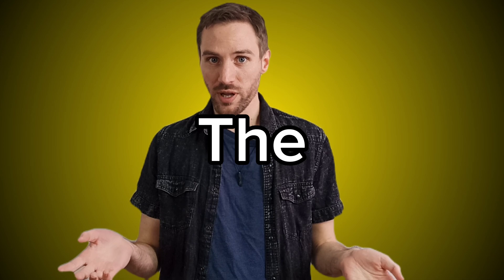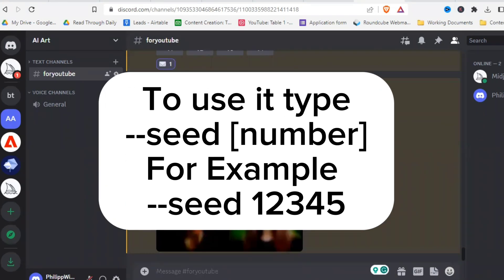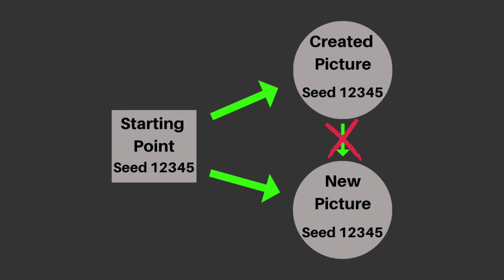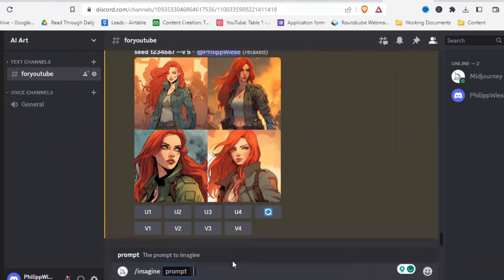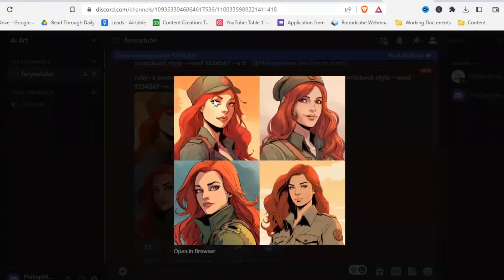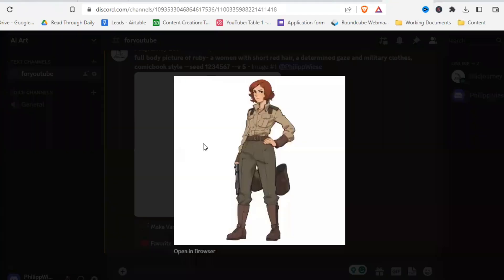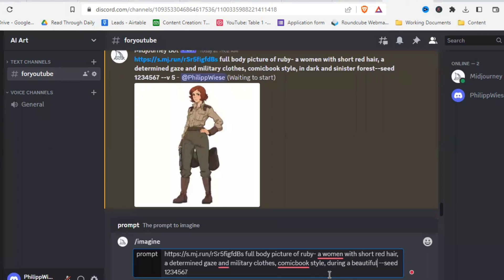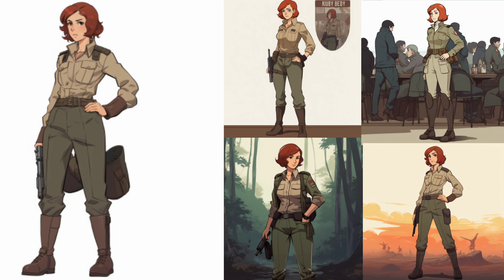Midjourney: How to Create Consistent Characters (For Beginners)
Create Consistent Characters in Midjourney with the seed command! We'll also look at what the seed command actually is and how you can use it to the effects of different words on your prompts.